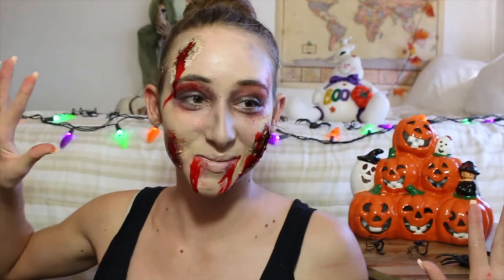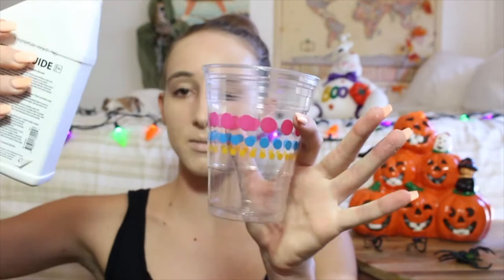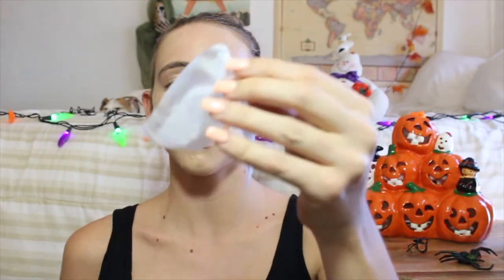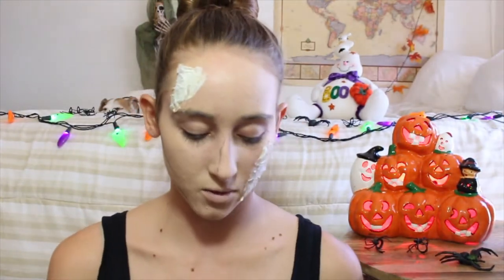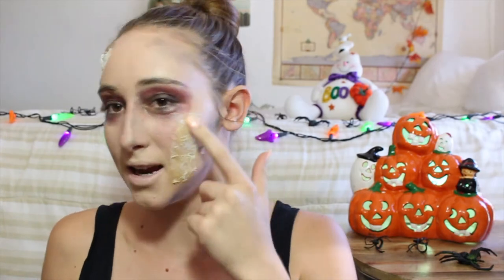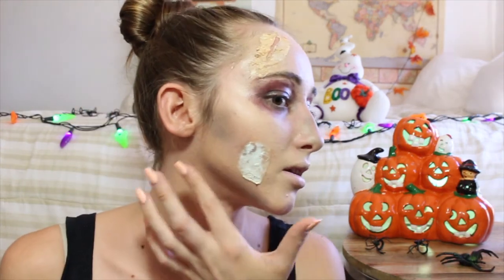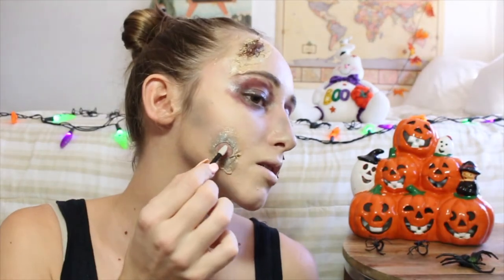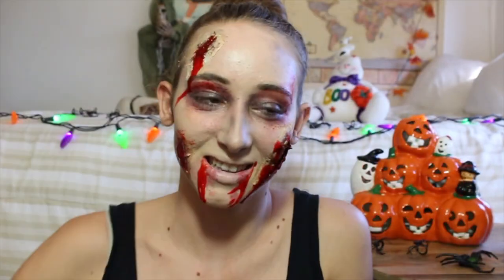Zombie Halloween Makeup Tutorial | LAST MINUTE COSTUME | Shivana Codling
Hey guys todays video is a last minute costume idea for Halloween! This special effects zombie makeup is super simple because it doesn't have to look perfect! this video shows you in detail how to achieve this zombie makeup look! It looks pretty awesome in my opinion! I hope you guys enjoy the video!